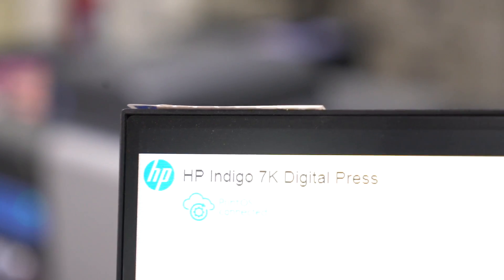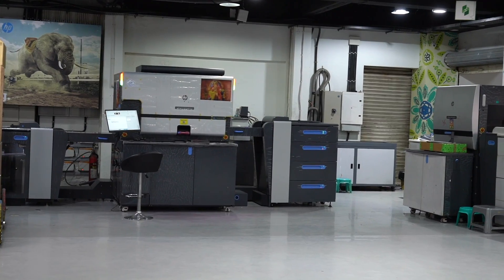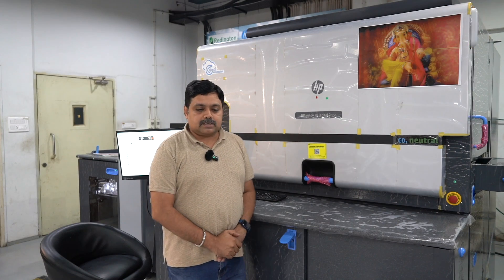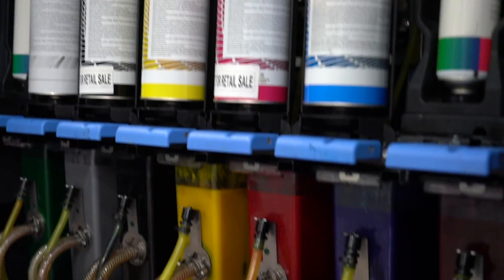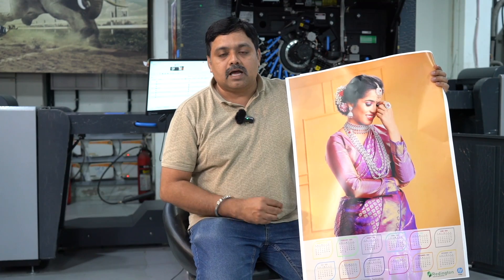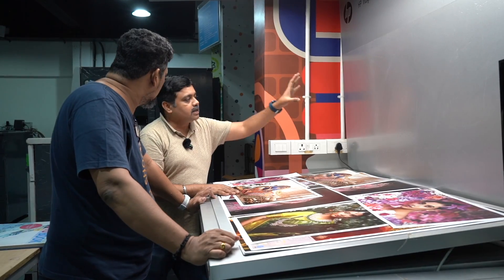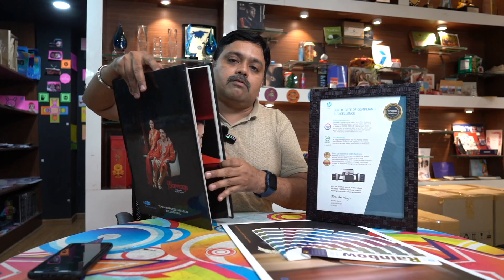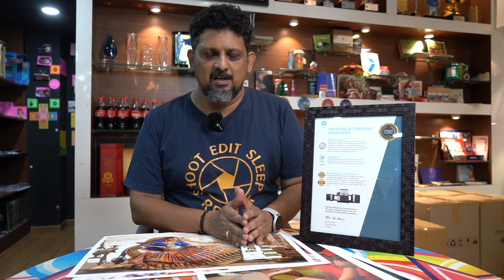HP Indigo 7K அதி நவீன Digital Press தமிழில் | Tamil Photography Tutorials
HP Indigo 7K Digital Press explanation  in Tamil by  professional photographer and certified  Master Trainer
Endless applications—and customer satisfaction—with the widest range of media and over 20 specialty inks. Simplify production with automated tools while printing, day in, and day out with this truly robust press